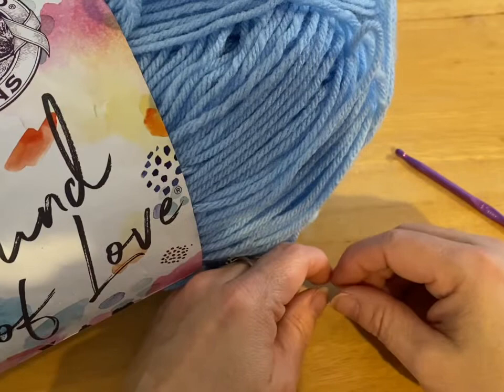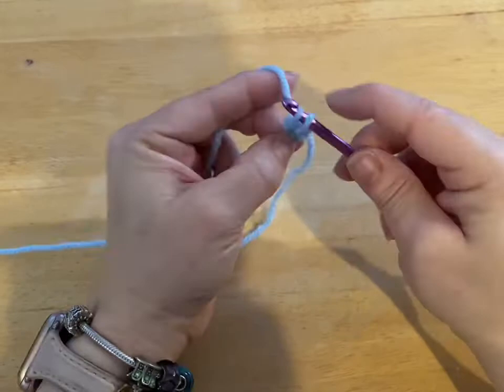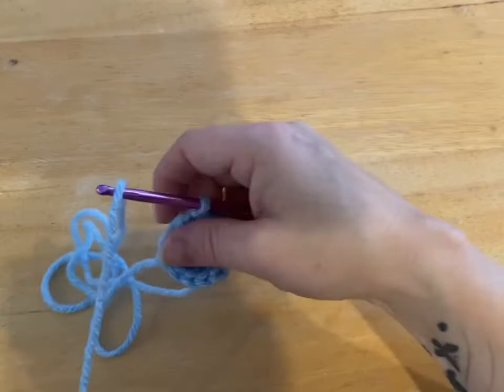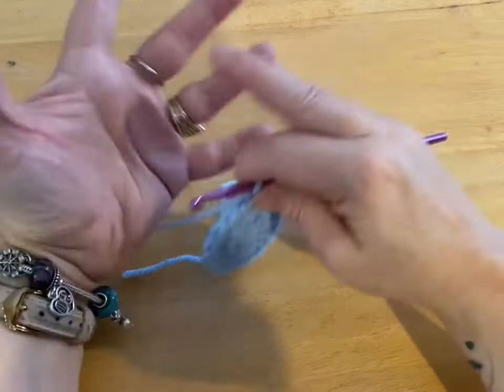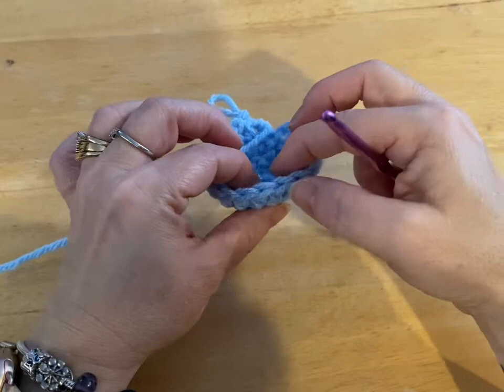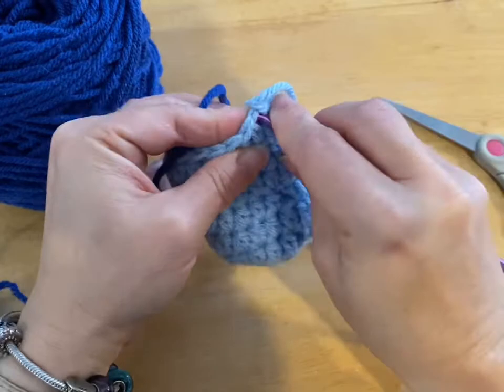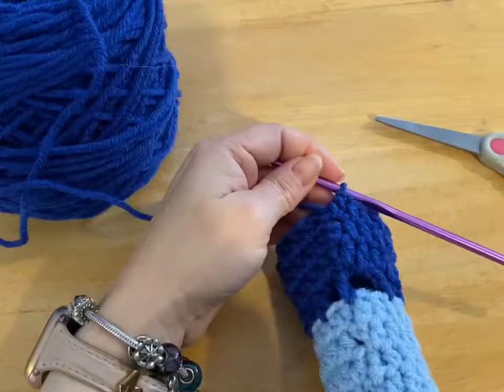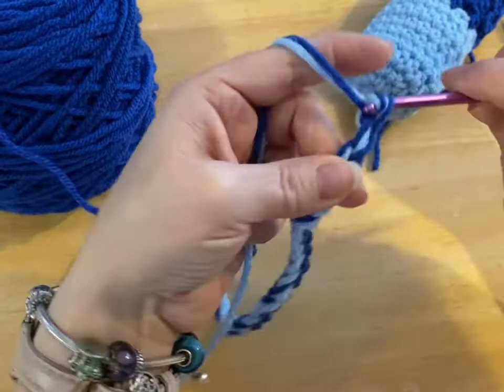Medium Size Dog Booties - Crochet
Todays video is: Medium Size Dog Booties - Crochet

Link to written pattern

Link to Amazon published pattern:

Crochet Pattern & Crafting Journal: Crochet Dog Bootie Pattern & Crafting notebook all in one book

This is a link to a softcover physical copy of my pattern

Protect your dogs paws today!  These dog booties are great for protecting your puppies precious paws whether you are going for a hike in the bush or for a walk on those hot summer sidewalks. In the bush, these protect the paws from burrs, sap and other annoying things that could detract from the wonderful quality time with your best friend.
     In the summer these can protect against those hot summer sidewalks. Not only does your dog have the best fashion on the block but they are also protected from the possible burns from pipping hot cement.
     That brings us to winter. Much like the mittens of our youth. These booties help keep your puppies paws warm and snow free.
Make these booties today!!

Notebooks / journals / logbooks / diaries I have designed: